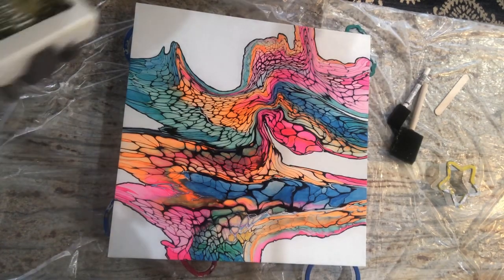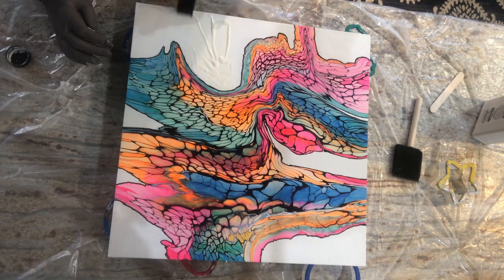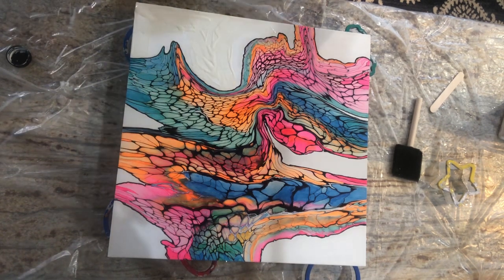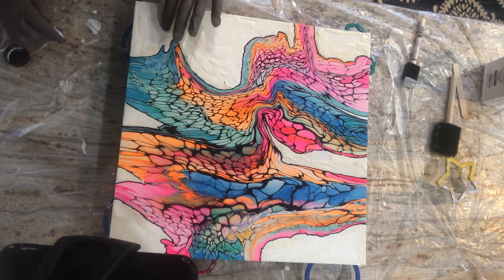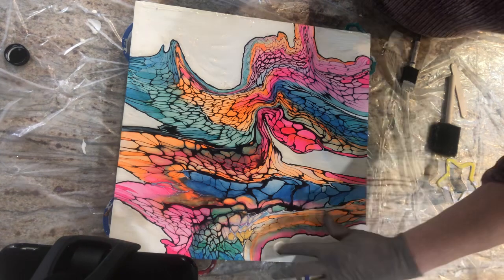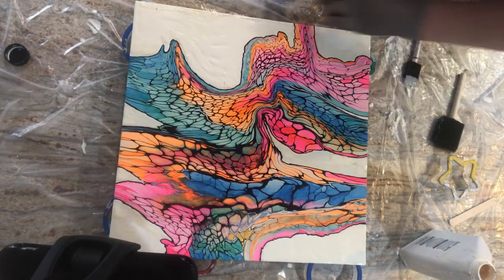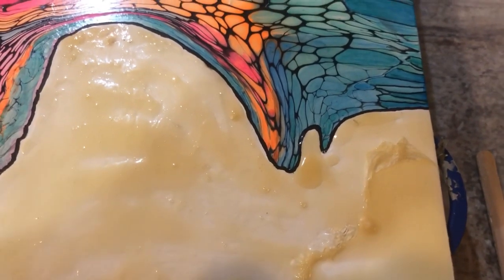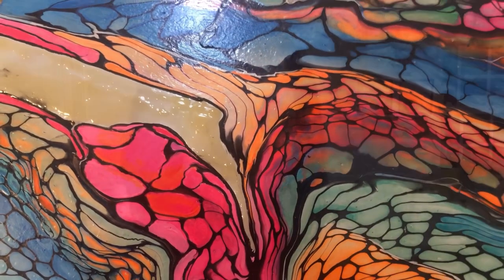#309. Fluid Acrylics -- Part I: How To Spot Resin / liquid latex / resin tips and tricks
Hi all!  It's time for resin tips and tricks!  This is Part I of a 2 part video on how to apply Liquid Latex and spot resin your fluid art piece!  I am demonstrating how to apply liquid latex to my cured artwork; and in Part II, I will give a comprehensive demonstration on how to resin--tons more tips and tricks! and reveal the finished artwork.  This makes for a really cool 3D effect for your artwork!  This video also discusses best substrates to use, how to apply the product, and demonstrates removal.  I hope you find it useful!  No time stamps for such a short video.  Let me know what you think!  --K

experimental design contemporary art акриловая заливка  acrylic painting abstract art acrylic pouring pouring medium satisfying video acrylic pouring  waterfall acrylics  composition in art abstract acrylic painting acrylic pouring cells split cup pouring split cup technique sandwich pour acrylic flip cup acrylic pour